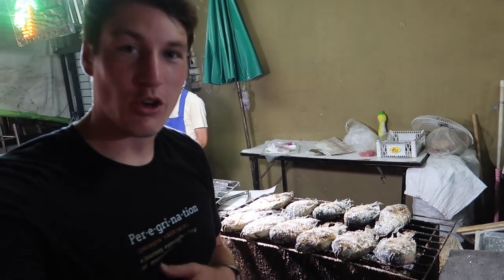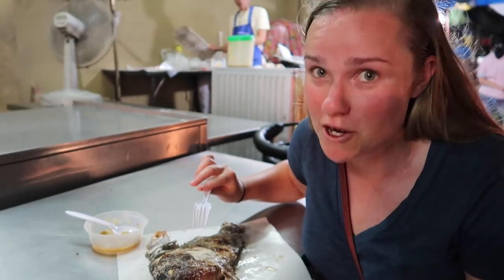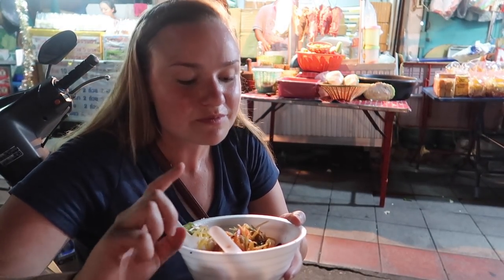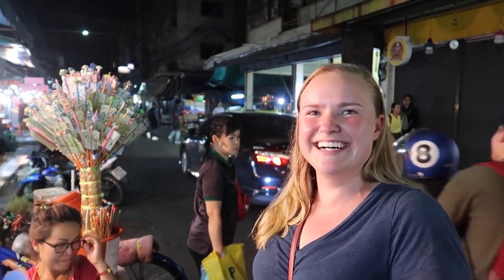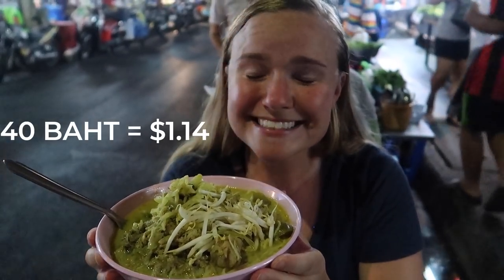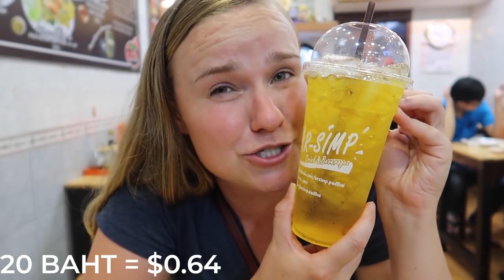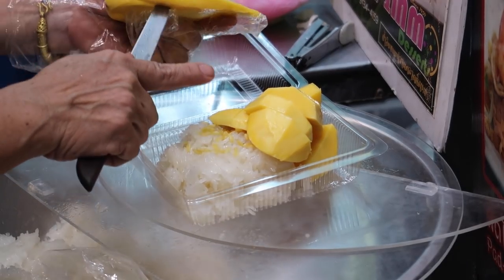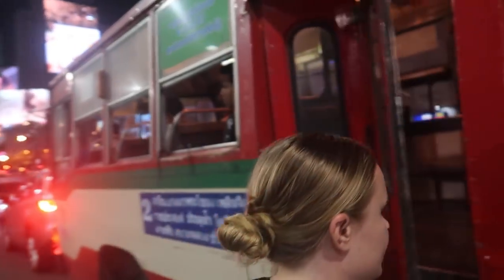Bangkok Street Food Night Market | Phetchaburi Road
We visit the famous Phetchaburi Road for a feast of authentic street food! Located near MBK and Central World, this night market has everything you want to eat. From maggots to mango sticky rice, and crickets to curry! We try it all!

MERCH
Get Your P-Nation Merchandise! We wear our shirts in almost every episode of Peregrination. They are softer than a cloud, we love them so much!